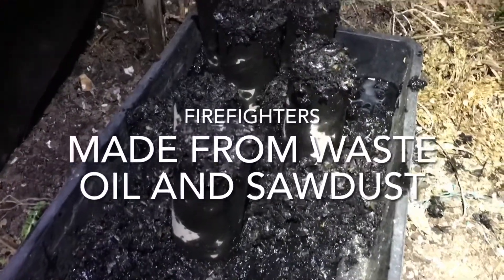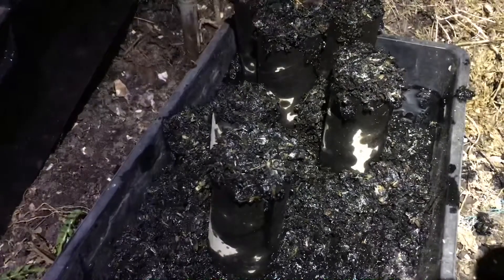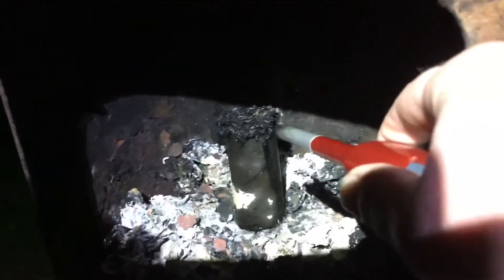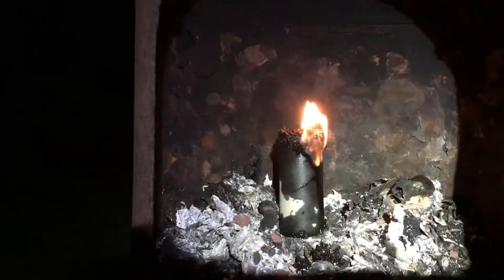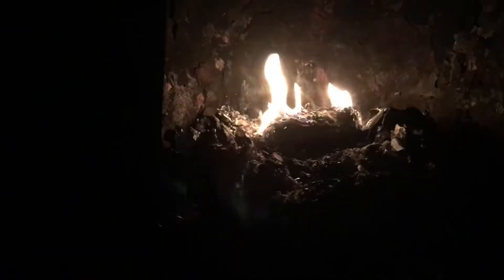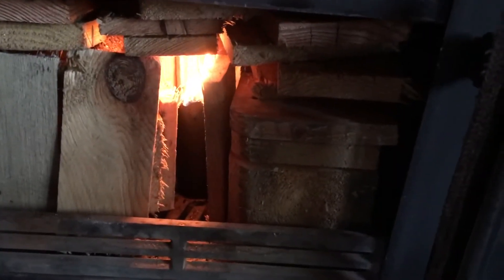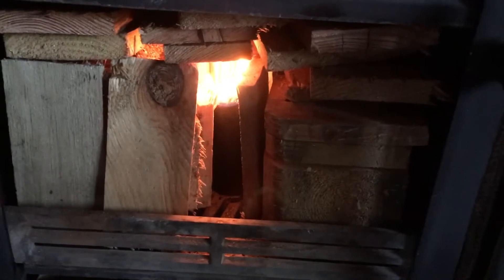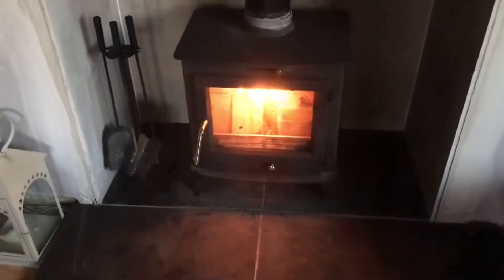Firelighters made from waste oil and sawdust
Brief demonstration of how to make firefighters from sawdust and waste oil